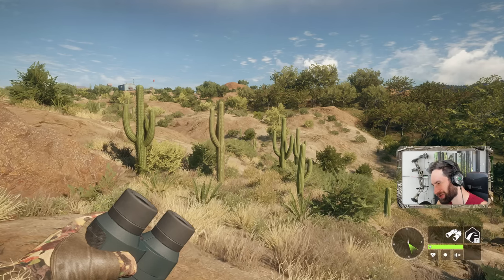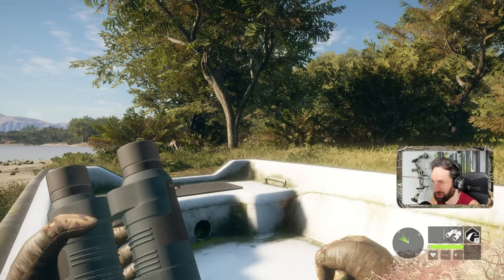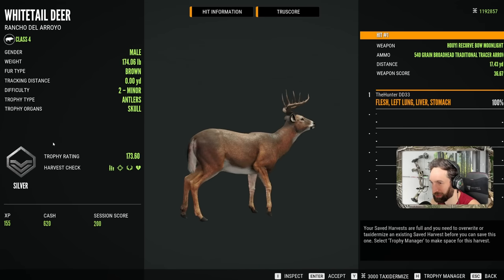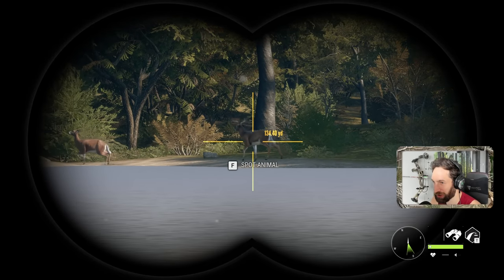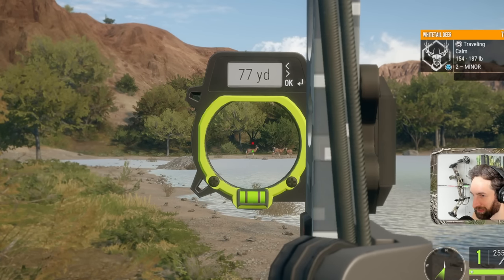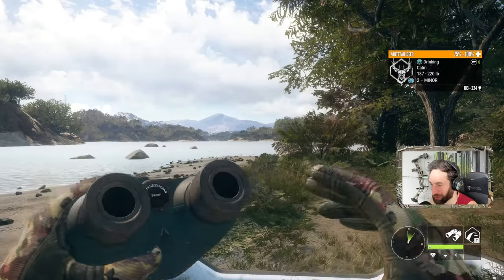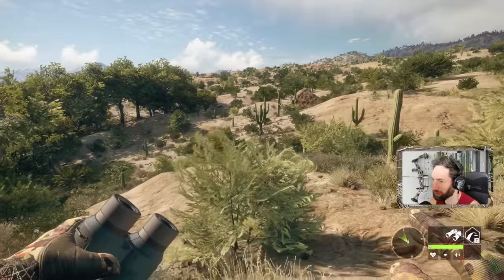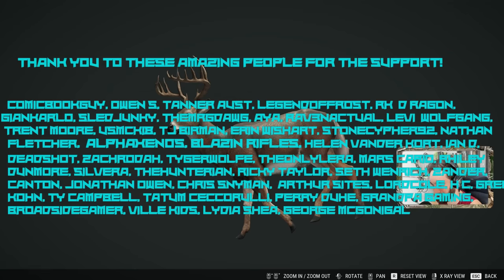Bow Hunting Whitetail From a BOAT! Call Of The Wild